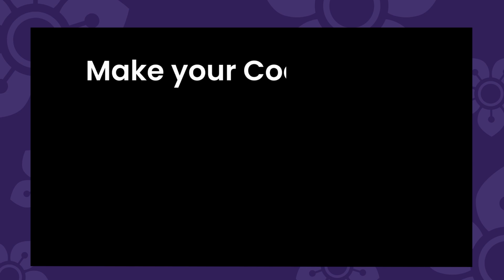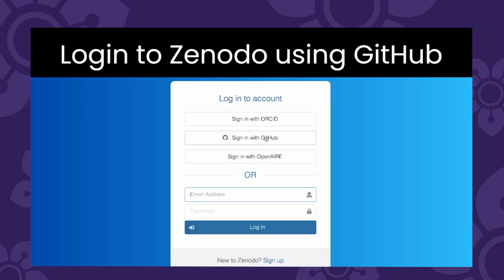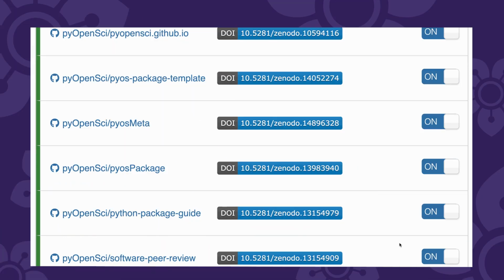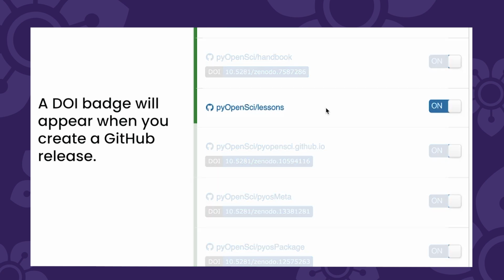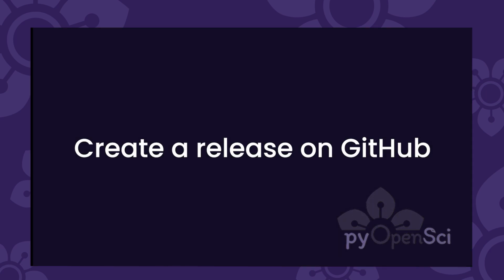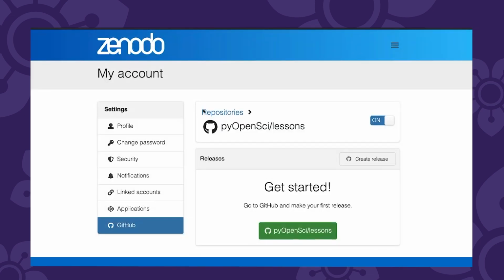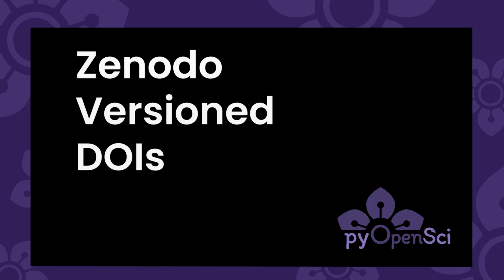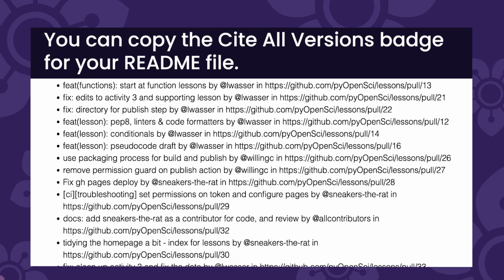How To Make Your GitHub Code Citable With Zenodo | pyOpenSci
Want to make your GitHub project citable? Learn how to connect GitHub to Zenodo to automatically generate DOIs and add a citation badge to your README in this beginner-friendly video.

Description
In this video, you’ll learn how to automate creating a citation for your GitHub project using Zenodo.
You'll learn how to:
🔗 Connect your GitHub repo with Zenodo for release tracking
🏷️ Create a GitHub release to trigger DOI generation
🏅 Add a Zenodo DOI badge to your README

📦 Finally you'll leran how Zenodo handles GitHub release versions DOIs

Whether you’re publishing software or learning content, this video will helps you make your work easily citable with just a few clicks.

CHAPTERS

00:00 Intro
00:28 Login / create a Zenodo account
00:47 Connect GitHub and Zenodo Accounts
01:12 Link a specific GitHub repo with Zenodo
01:51 Sync GitHub repos with Zenodo
02:01 Connect a GitHub repo to Zenodo for tracking
02:22 Create a GitHub release to trigger a Zenodo DOI
03:52 Get your DOI badge on Zenodo
04:09 Add DOI badget to your GitHub README file
04:30 Understanding versioned Zenodo DOI's  (associated with GitHub releases)
05:19 Wrap Up

💜 About pyOpenSci 💜
pyOpenSci makes it easier for scientists to find, create, maintain and contribute to reusable code and software. We are a vibrant and inclusive community that helps break down the social and technical open source barriers. We run an open peer review process of scientific Python software and lead training events.